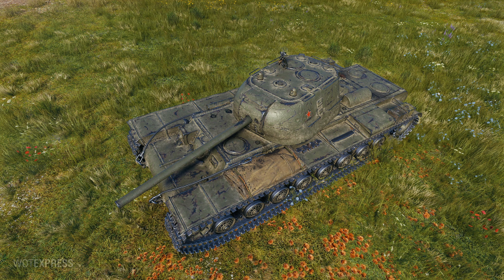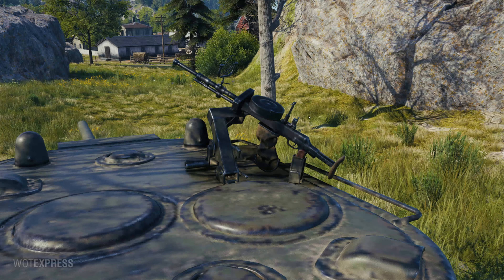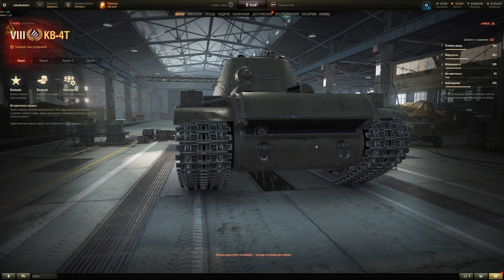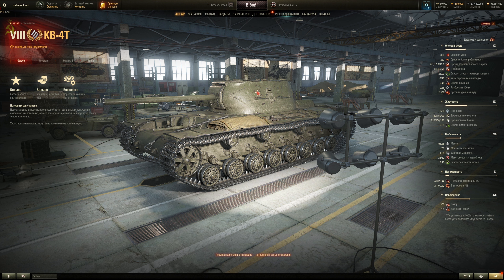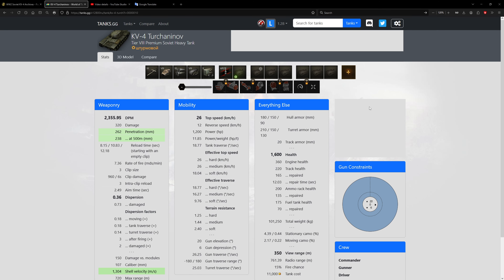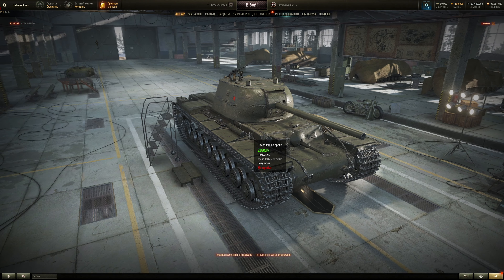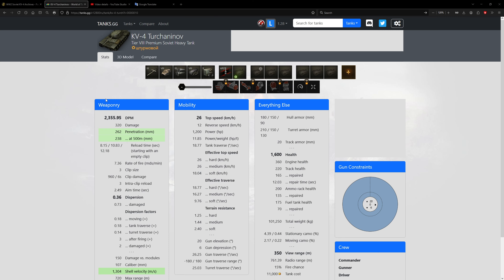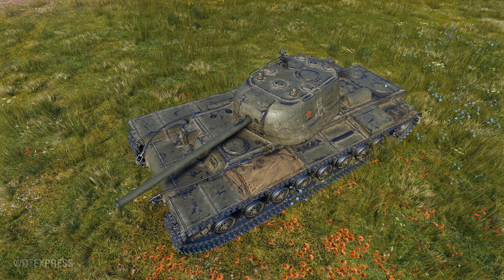𝗪𝗧𝗙 𝗶𝘀 𝗮 "𝗞𝗩-𝟰 𝗧𝘂𝗿𝗰𝗵𝗮𝗻𝗶𝗻𝗼𝘃" --- KV-3tress || World of Tanks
"The KV-4 Turchaninov, a Tier VIII Soviet heavy tank. The KV-4 Turchaninov stands out from other tanks in the KV-4 series due to its gun, which is optimized for close combat. It features excellent stabilization, 300 HP of damage per shot, and a reload time of 8.1 seconds, resulting in high DPM. However, the gun has mediocre accuracy, so this tank doesn’t suit the role of a sniper.

Another advantage of this vehicle is its armored turret, which lacks pronounced vulnerable zones, making it effective to play in a hull-down position.

In other respects, the tank fulfills the role of an assault heavy tank: it has a high HP value of 1,650 and good hull armor, but poor dynamic characteristics (with a top speed of 30 km/h and a reverse speed of 12 km/h)."

- Quoted from WG Discord description

[ST] Initial Impression Rating: 5 /10* (Depending on armor)

TLDW Stats Summary:
- Been 10 months on RU server before reaching ours; same model though slight difference in stats
- Our version is slightly faster than RU but without the autoreloader 107mm; just a standard, cyclic gun
- DPM is comparable but worse accuracy, better aim time, less ammo, same gun angles, same penetration, same AP velocity, slower APCR velocity, and faster traverse
- Armor remains to be determined but supposed to the similar with 50 more HP than RU
- Better mobility of hp/ton with better top speed
- Same crap view range and camo
- Decent relic meta of the past but the lack of autoreloader removes any flavor from this vehicle in comparison to others

Chapters:
0:00 Intro & RU model
1:36 HD Pictures
3:08 KV-4 Variants
5:15 Supertest Stats
8:00 In-Game Garage Screenshots
15:27 Equipments
16:22 Field Mods
17:44 Ratings & Conclusions

Background ambient music: Witcher 3 Various OST & Tavern Mix (Dryante Mix)

Desktop computer specs:
ASUS B550M-A/AC
    500GB SSD + 2x 2TB SSD
    10/100/1000 LAN + WiFi 5 WLAN